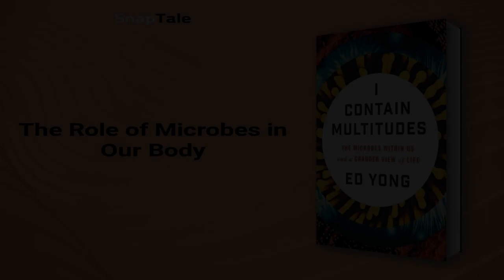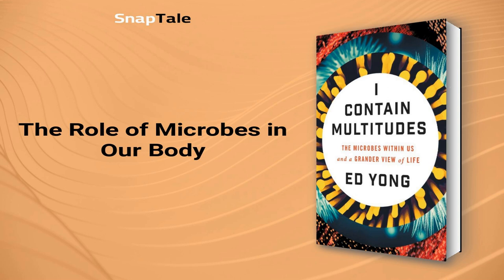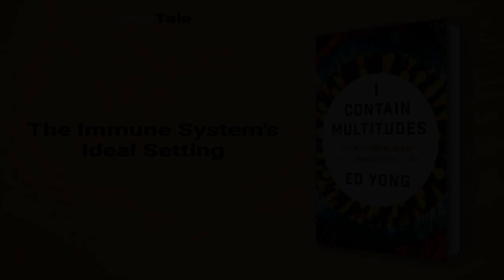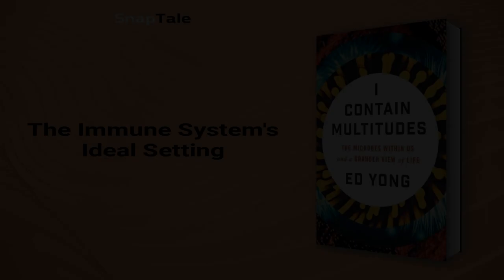I Contain Multitudes by Ed Yong: 6 Minute Summary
*BOOK SUMMARY*

TITLE - I Contain Multitudes: The Microbes Within Us and a Grander View of Life

AUTHOR - Ed Yong

DESCRIPTION:
📖 Discover the world of microbes in “I Contain Multitudes” by Ed Yong. Yong takes us on a tour showcasing how these unseen organisms influence our lives and our world. Delve into the fascinating world of microbiomes and see how we are all interconnected and interdependent beings.

TIMESTAMPS:
⌚ 00:00 Introduction
⌚ 01:04 The Mighty Microbes
⌚ 01:43 The Power of Microbes in Our Body
⌚ 02:11 Microbes: The Ultimate Animal Helpers
⌚ 03:16 The Role of Microbes in Our Body
⌚ 03:49 The Immune System's Ideal Setting
⌚ 04:26 Manipulating Microbes for Better Health
⌚ 04:56 Final Recap